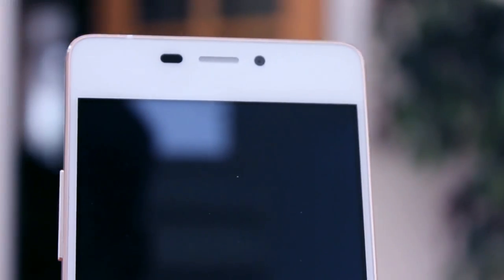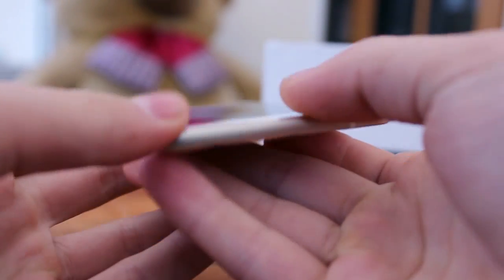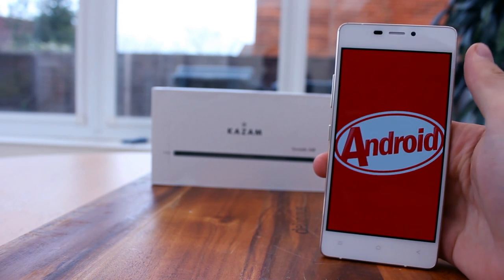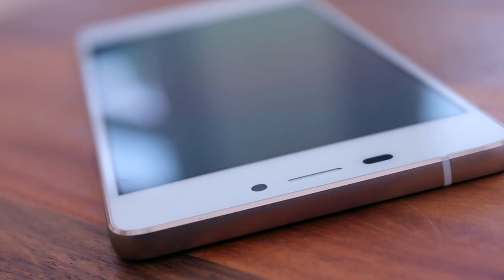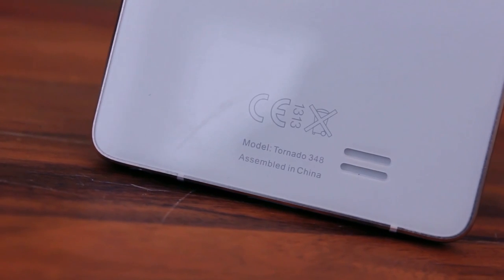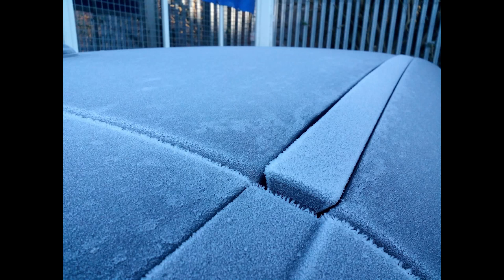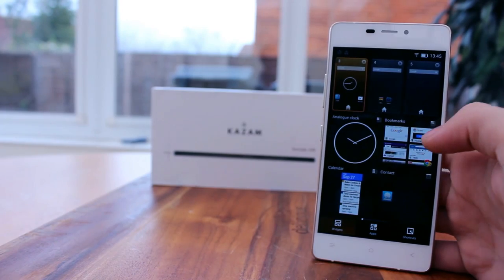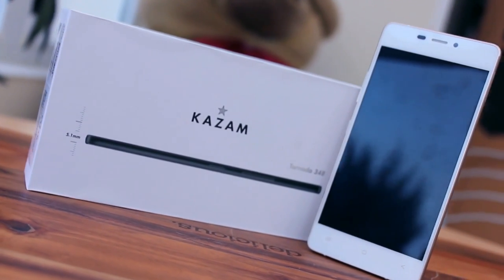KAZAM Tornadoo 348 Review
A hands on review of the super slim, record breaking in fact Android smartphone that offers a mix of features and style for the £250 price tag.